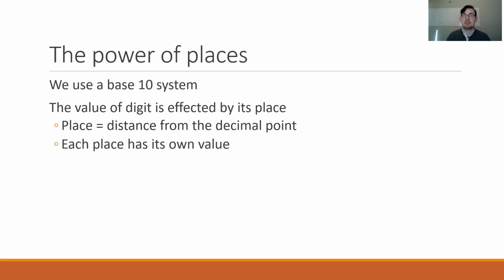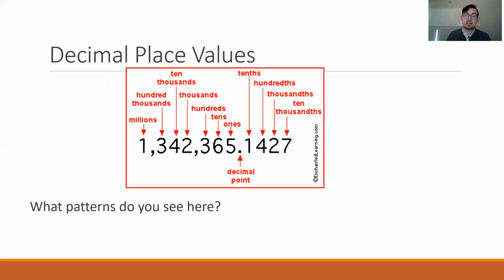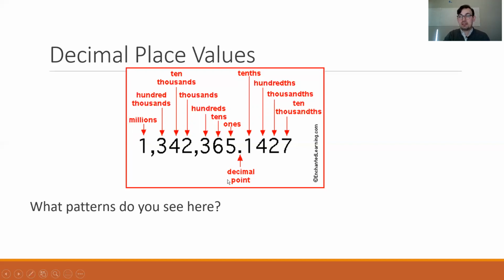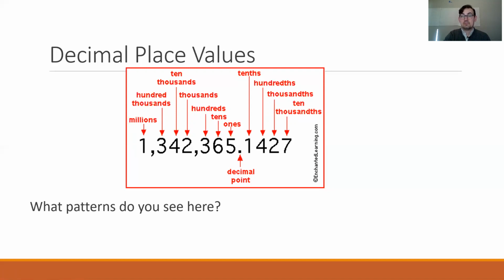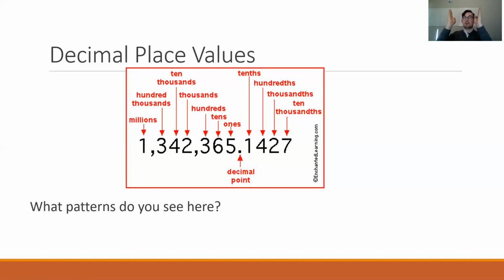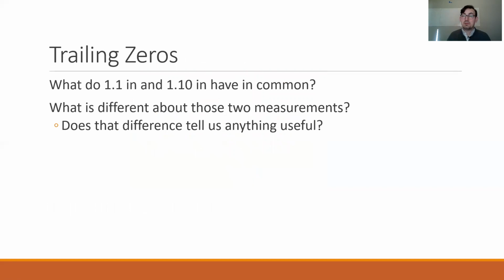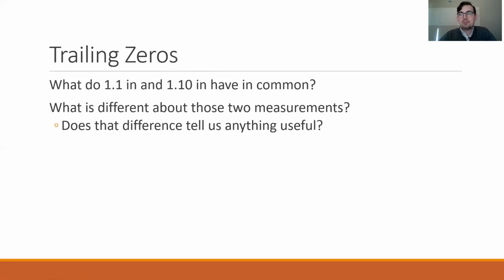Math 110 Decimals pt 3